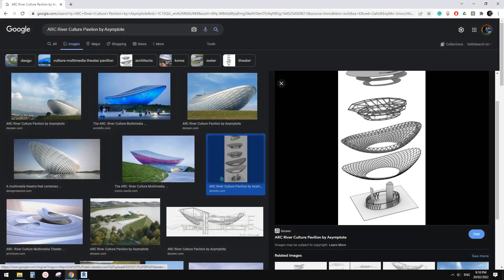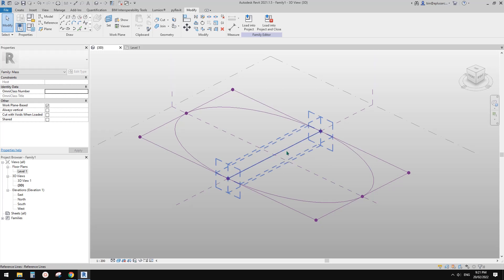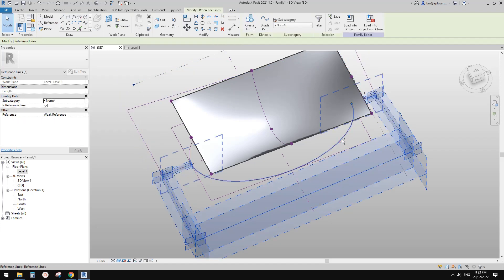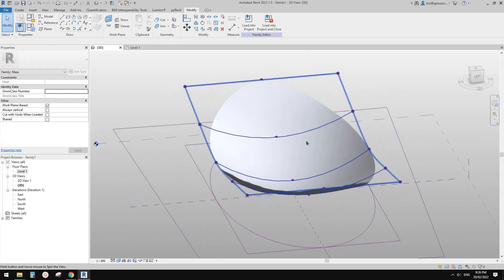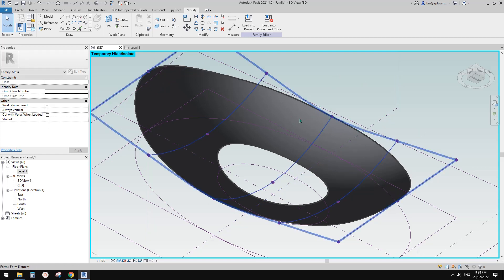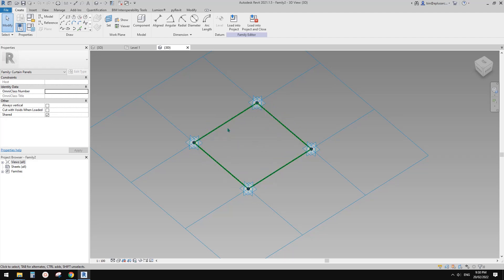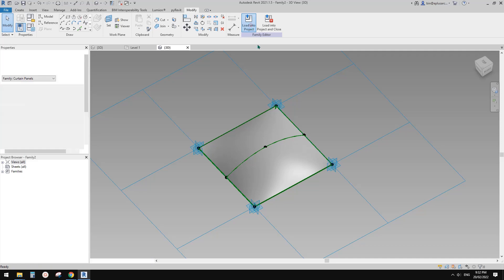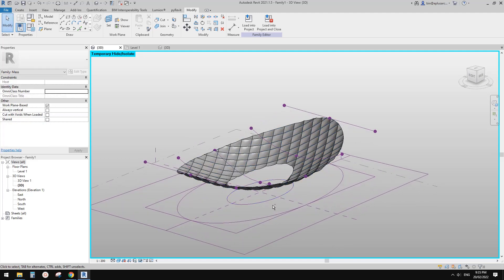Revit Exercise (Day 699) - Conceptual Mass Exercise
Let's do a conceptual mass with a pattern-based family.